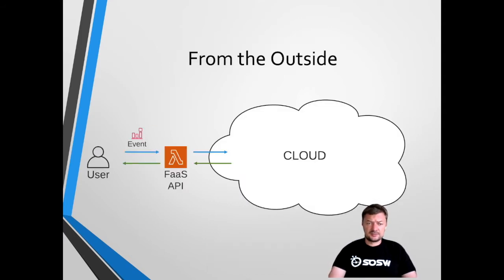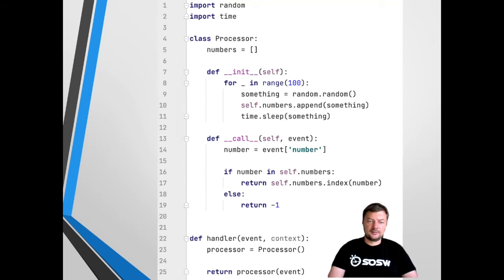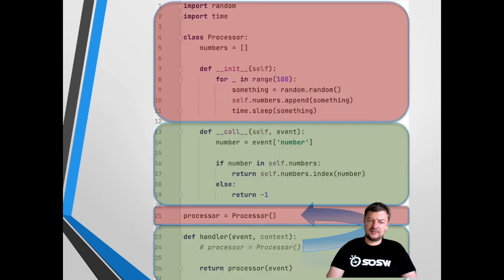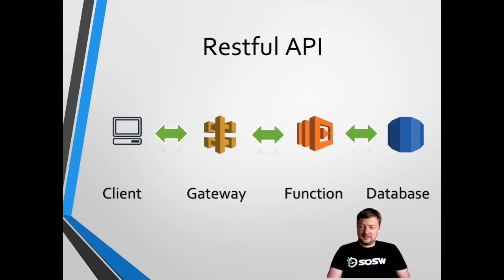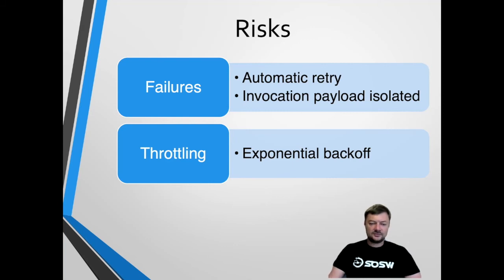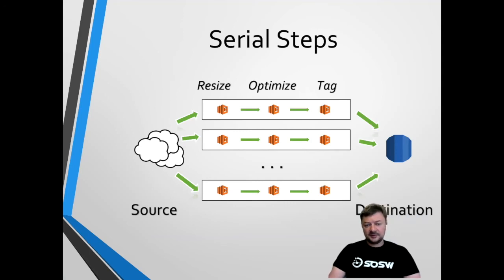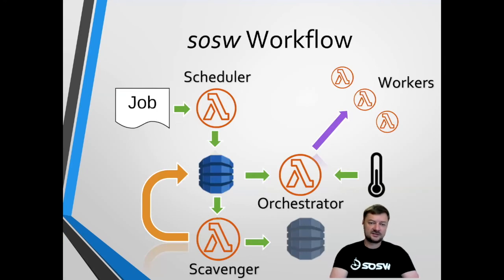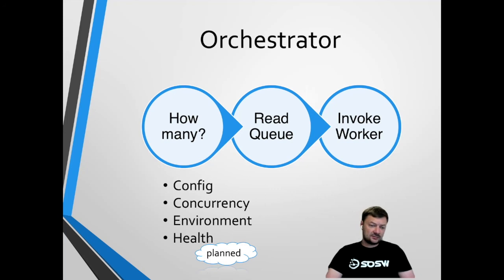Nikolay Grishchenko: Serverless Python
Target audience – Developers, Users, Integrators, R&D, Managers

The time has come for almost every Python developer to build new applications following the serverless paradigm. This talk is 300 level describing the most important principles of serverless application architecture.

We shall learn the main benefits of micro-micro services as well as the main challenges when building this kind of applications. As a bonus: some ways to deal with these challenges and several common serverless architecture patterns.

Agenda
- Why Serverless? (15 min)
- Limits. Why they exist and how to fit them. (5 min)
- How to orchestrate. (5 min)

Speaker
Nikolay Grishchenko. 20+ years programming, 7+ years in Python, 5+ years with serverless applications.